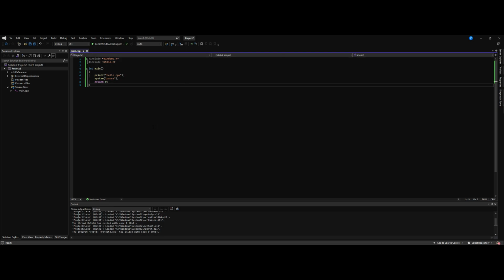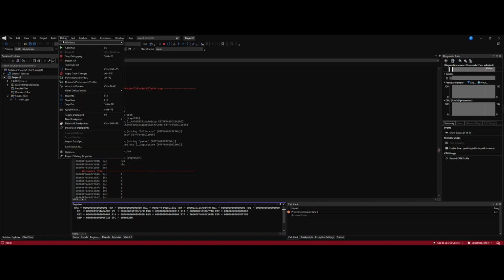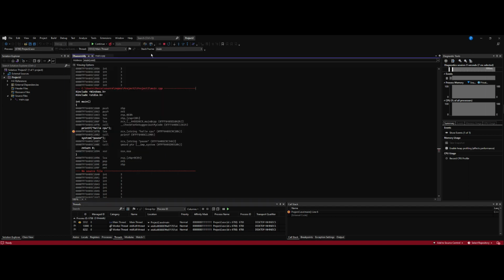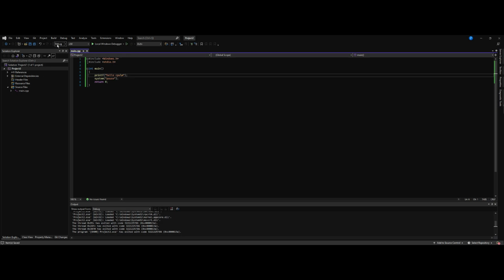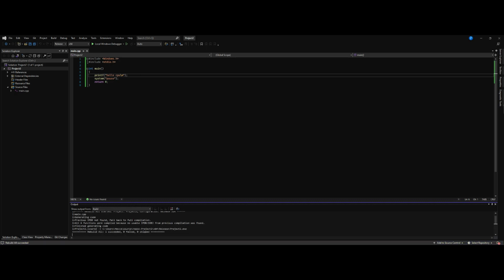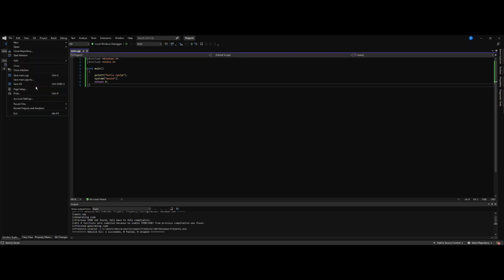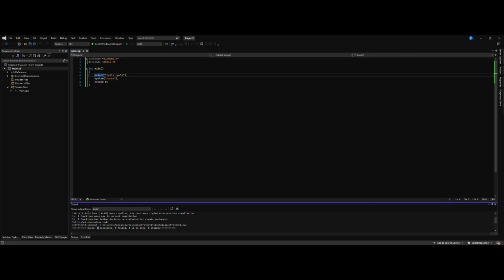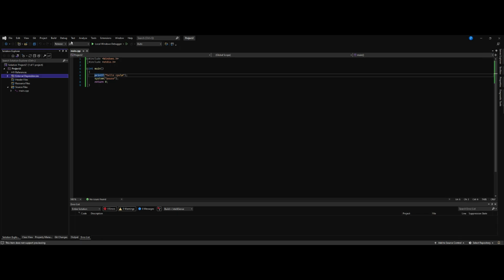VS 2022 Advanced Features Tutorial Not all of Them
Only the ones you will use the most.